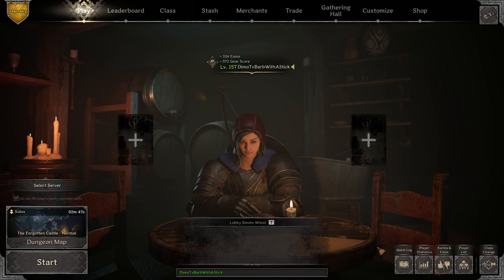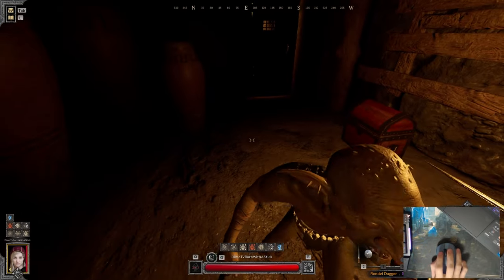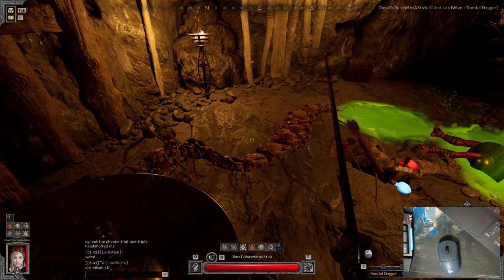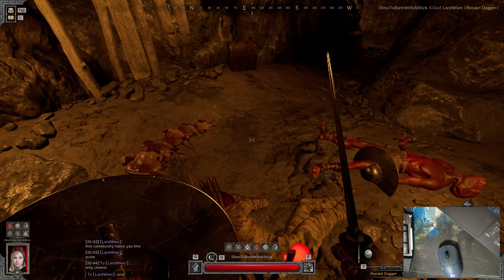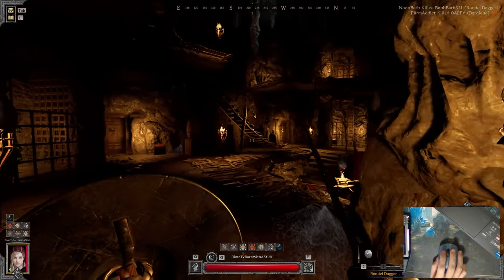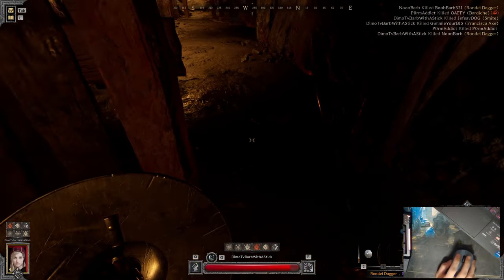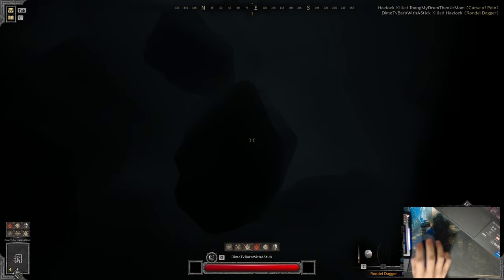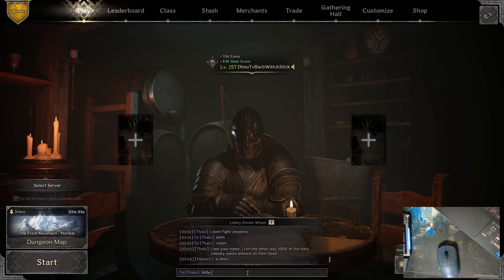Max DPS Dagger Barb Feels Like Cheating | Dark and Darker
0:00 Intro
1:51 Game 1 (Reckless Fighter)
6:00 Game 2 (Clone Fighter with Smite)
9:00 Game 3 (Barb with Spear of Rot)
10:00 Lights OFF
11:20 Fight with Y4mi
13:30 Game 4 (Invis Barb)
14:30 Game 5 (Warlock)
15:30 Game 6 (Barb with Smite)
18:00 Game 7 (Rogue)
19:00 Camping Lock
21:00 Game 8 (Warlock)
24:00 Game 9 (CamSoda and Barb)
25:30 Dramatic Event